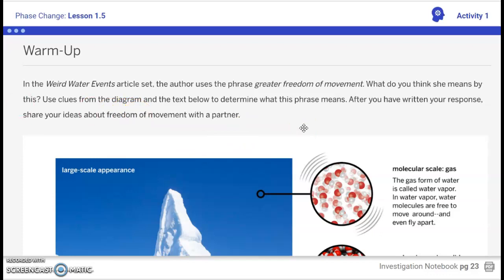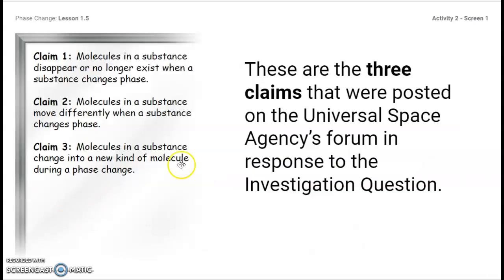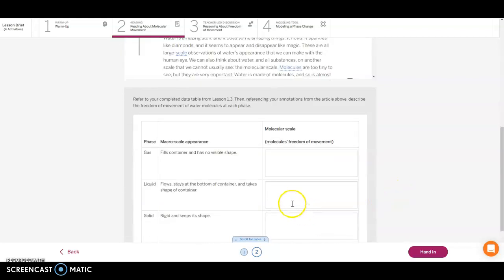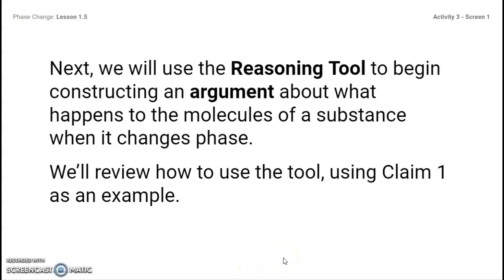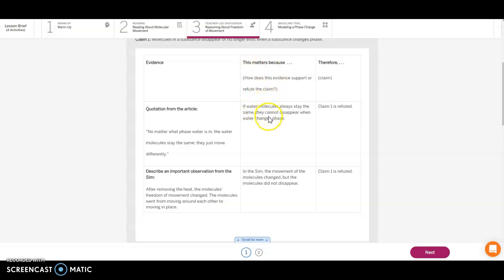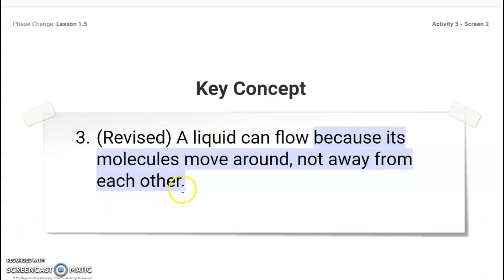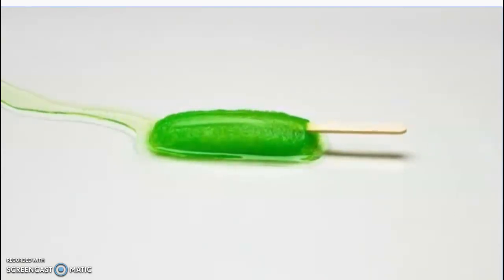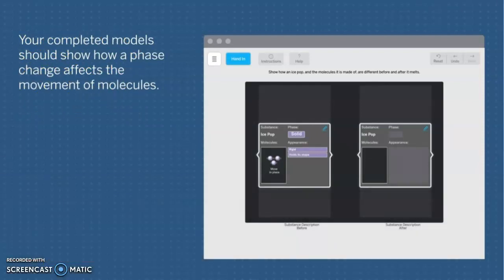PC 8th 1.5 Investigating Evaporation & Freezing